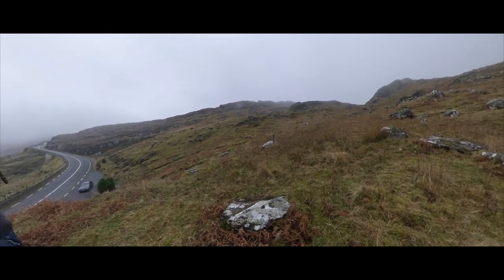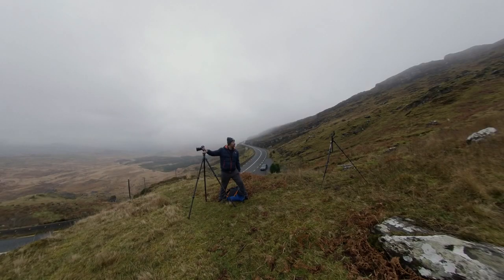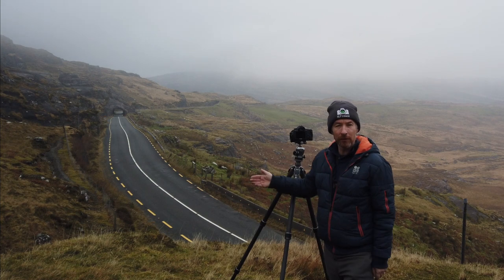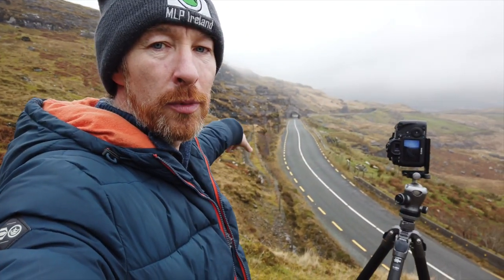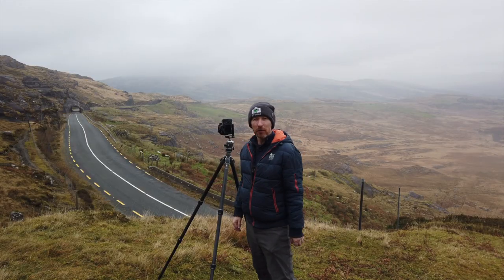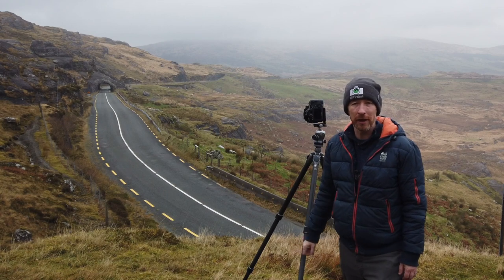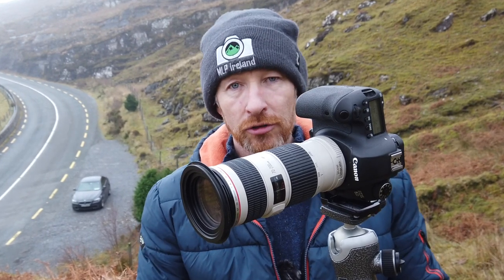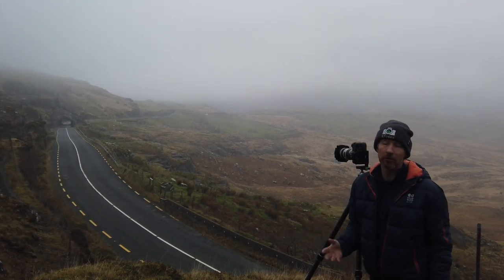ARE DAYLIGHT LIGHT TRAILS POSSIBLE : LANDSCAPE PHOTOGRAPHY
In todays episode we are still at the Caha pass, and I decide to give myself a challenge, a challenge that I'm not even sure is possible... Can you create light trails in during the day ?
Join me and see